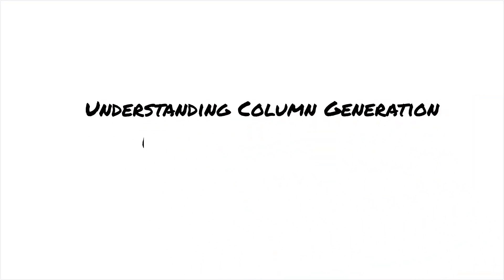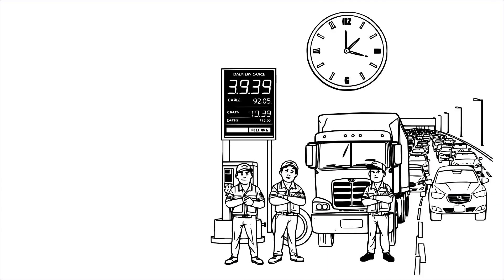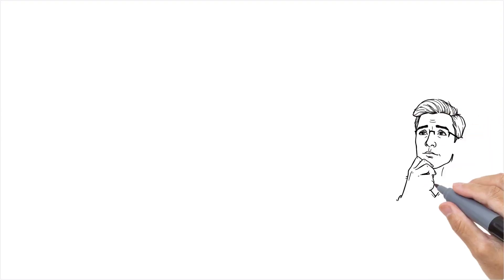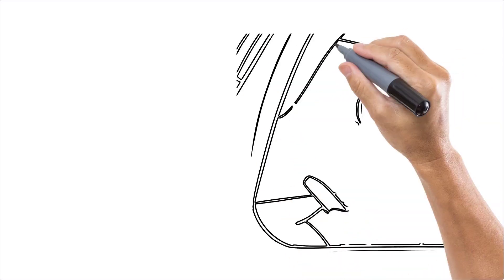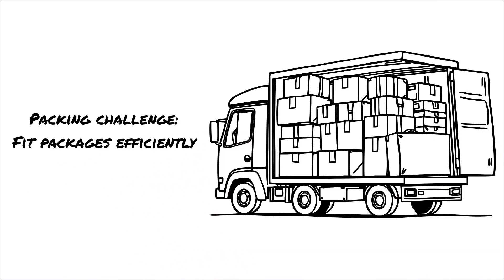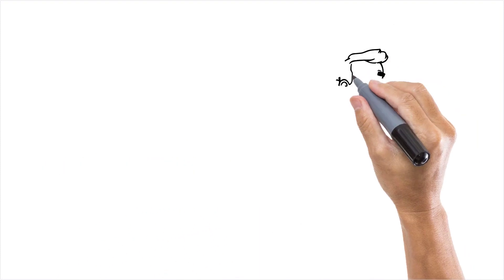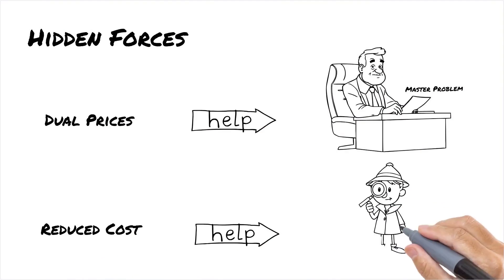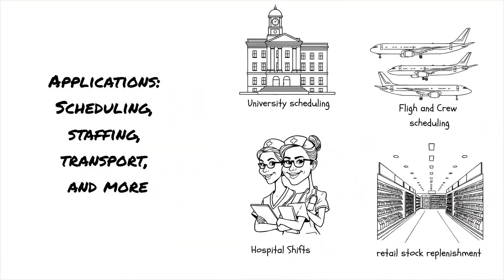"Solving Real-Life Optimization Challenges: Column Generation Explained with VRP Examples"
Are you curious about how companies optimize complex logistics and resource allocation problems? In this video, we delve into the world of Column Generation, a powerful mathematical optimization technique used to solve large-scale real-life challenges like the Vehicle Routing Problem (VRP) and the Cutting Stock Problem.